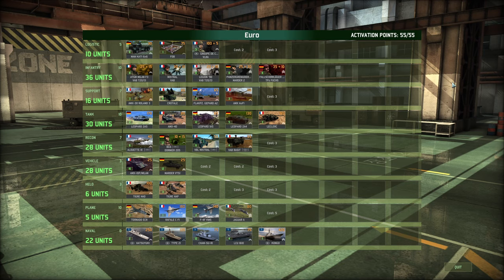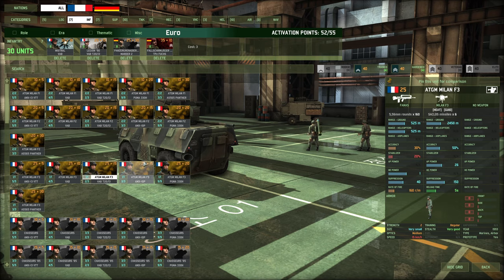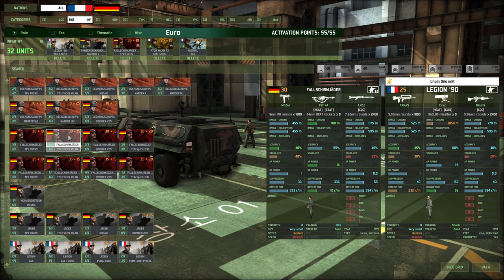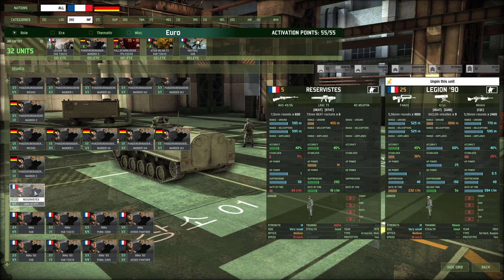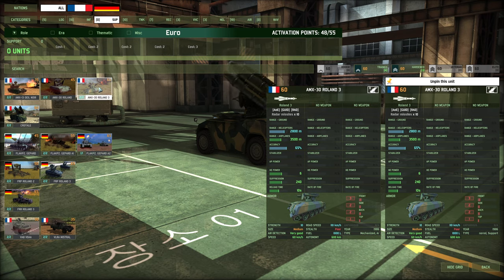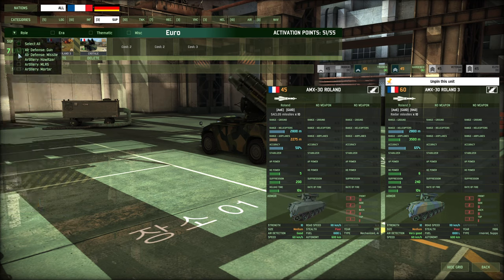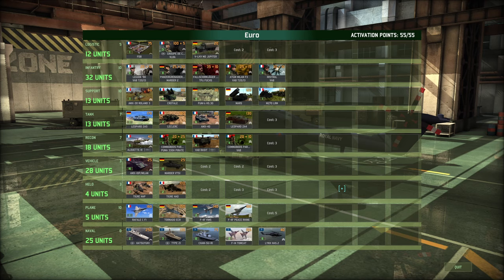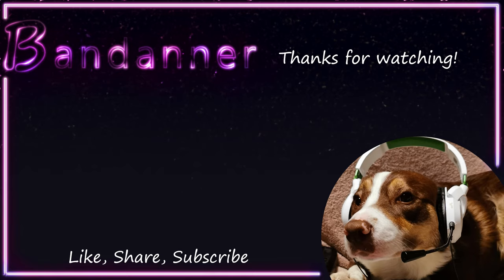Eurocorps Deck Rework (2014-2021) - Wargame Red Dragon Deck Building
Had a few requests to post more wargame deck building videos, so today again for 10 vs 10 I reworked my old Eurocorps deck. Originally built in 2014 for 2v2 and 4v4 games I have gone through and updated it based on my more recent experiences.

Obviously Wargame Red Dragon has changed a lot in the last 6/7 years so I made quite a few changes. Feel free to make any suggestions on the units I am sure Grigory will. If I make adjustments I will obviously post an update. Hopefully this helps in how to build a wargame red dragon deck.

Since people asked the deck code is: @Hg8CCAFDbHahRmebE2ZHwTIEKJkaEGaBSrNAhAMVIByjoJFCNkY4mHQEkGlGfZgmPlDrQFEPUpZKE0ptKai/UxFrgi3mUYrMSfQ=

Contents:

00:00 - Intro and Logistics
01:18 - Infantry
11:32 - Support
19:02 - Tanks
23:24 - Recon
29:51 - Vehicles
31:35 - Helicopters
33:42 - Aircraft
38:50 - Back to support
39:45 - Navy
42:17 - Outro